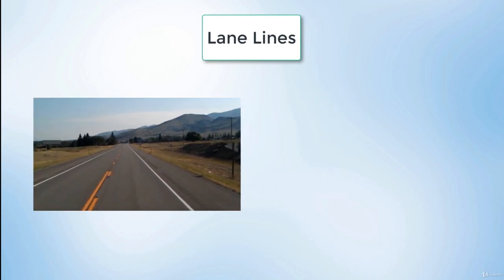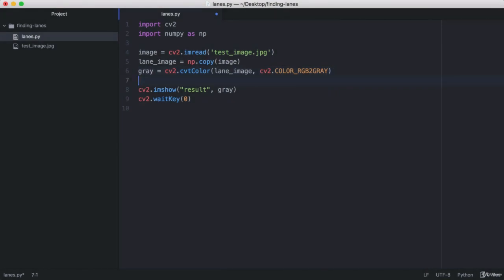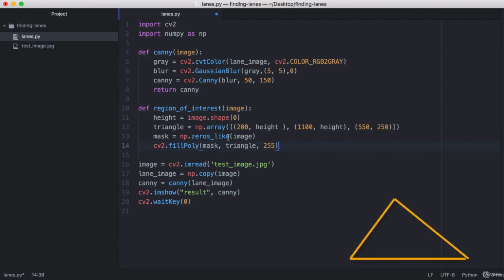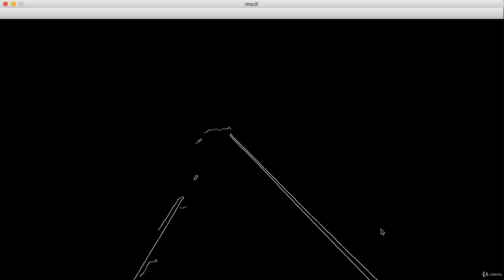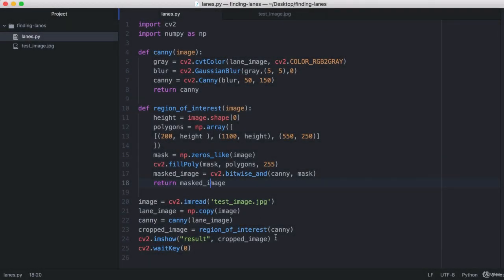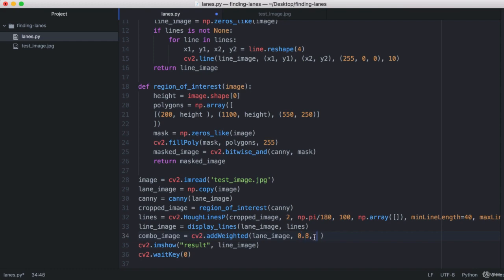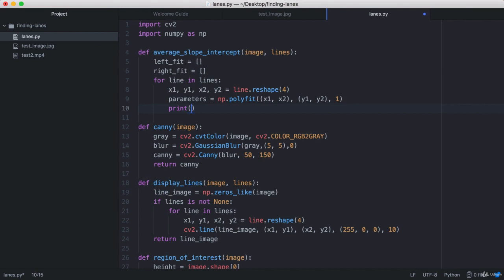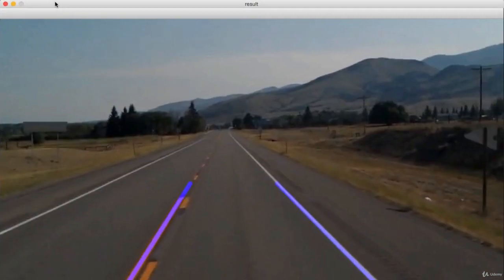Object detection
Object detection is a computer vision technique that involves identifying and localizing objects within an image or video. It is a fundamental task in many applications such as self-driving cars, security systems, and robotics.

Image acquisition: The first step is to obtain an image or video frame from a camera or other input device.

Preprocessing: The image is then preprocessed to improve its quality and reduce noise, which can interfere with object detection. This can involve operations such as resizing, cropping, filtering, and normalization.

Object localization: In this step, the object detection algorithm identifies the location of each object within the image. This is typically done using object localization techniques such as sliding windows, region proposal networks (RPNs), or anchor-based methods.

Object classification: Once the objects have been localized, the algorithm needs to determine their class. This is typically done using object classification techniques such as deep neural networks, support vector machines (SVMs), or decision trees.

Postprocessing: Finally, the results are postprocessed to refine the object detections and eliminate false positives. This can involve techniques such as non-maximum suppression, thresholding, or clustering.

Object detection can be performed using various deep learning algorithms, including Faster R-CNN, YOLO, and SSD. These algorithms have been shown to achieve state-of-the-art performance on various object detection tasks.